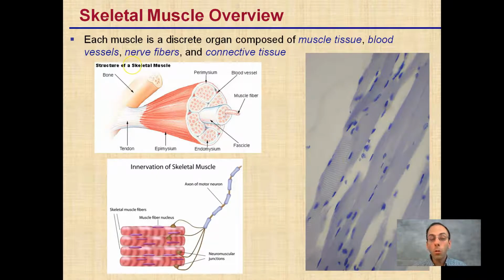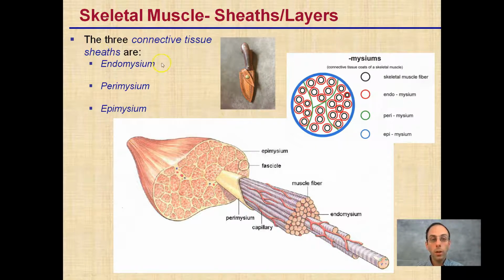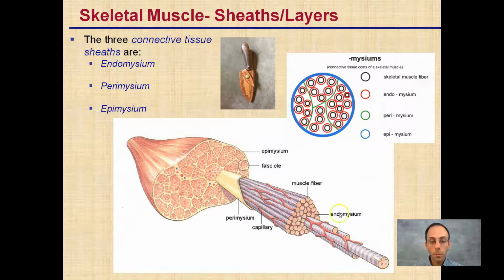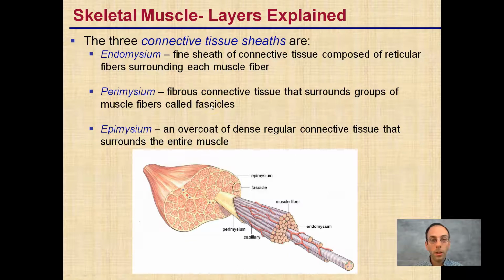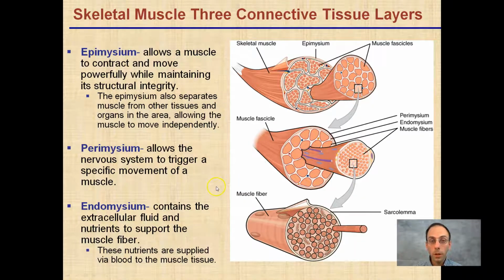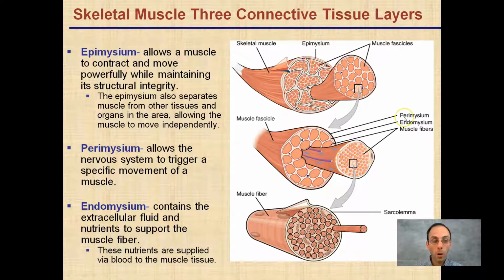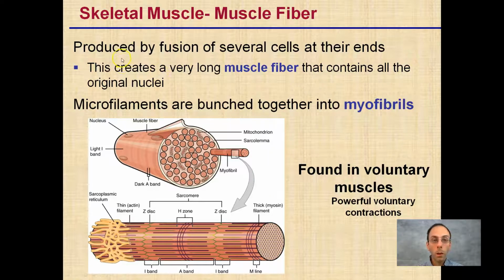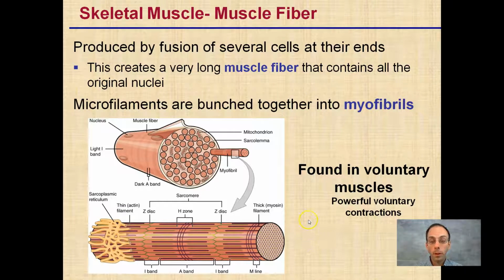Skeletal Muscle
Skeletal Muscle produces powerful voluntary contractions and contains three connective tissue sheaths listed below...

Epimysium- allows a muscle to contract and move powerfully while maintaining its structural integrity.

Perimysium- allows the nervous system to trigger a specific movement of a muscle.

Endomysium- contains the extracellular fluid and nutrients to support the muscle fiber.

*Due to the description character limit the full work cited for "Skeletal Muscle" can be viewed